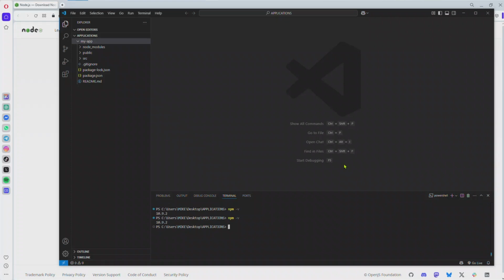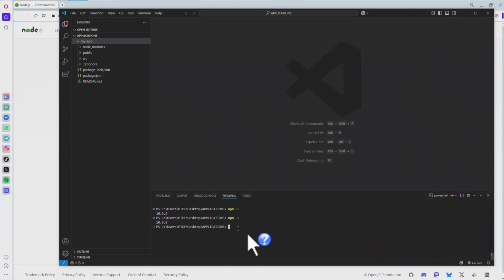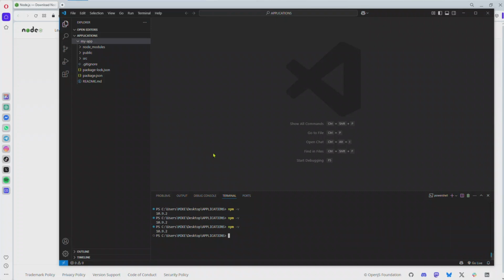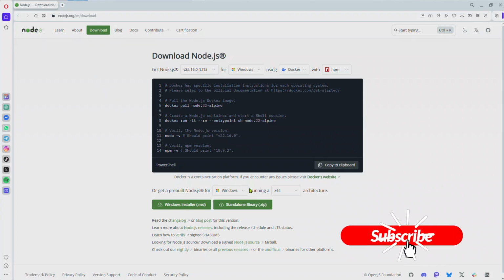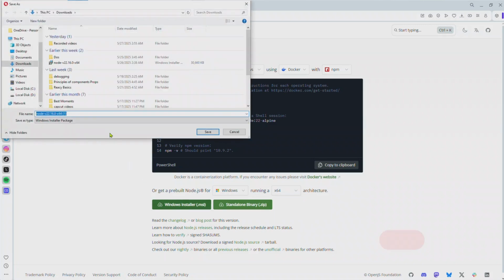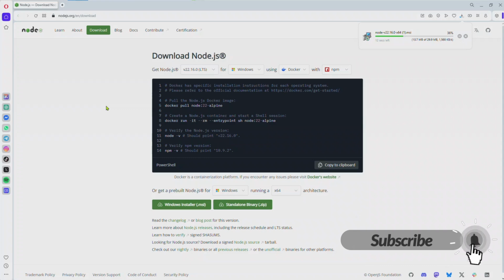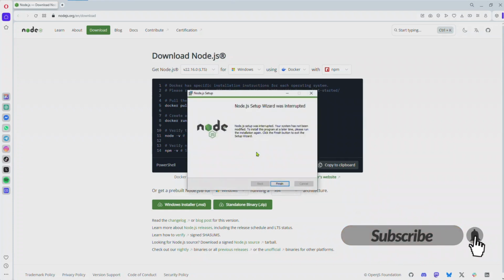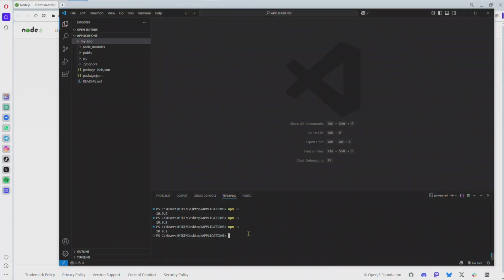How to Install Node.js and NPM on Windows PC – 2026 Complete Tutorial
Ready to start building JavaScript applications? This step-by-step guide shows you how to install Node.js and NPM on Windows the right way—including troubleshooting common errors and optimizing your setup for development!

📌 In This Video, You'll Learn:
✔️ Download & Install Node.js (LTS vs Current Version Explained)
✔️ Verify NPM Installation & Update to Latest Version
✔️ Set Up Environment Variables (Fix "Command Not Recognized" Errors)
✔️ Bonus: How to Manage Multiple Node.js Versions